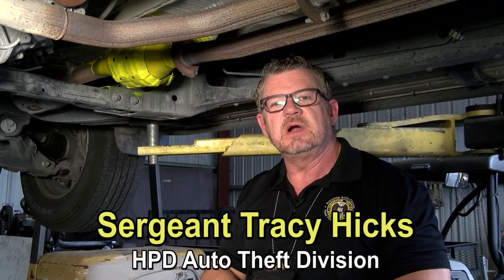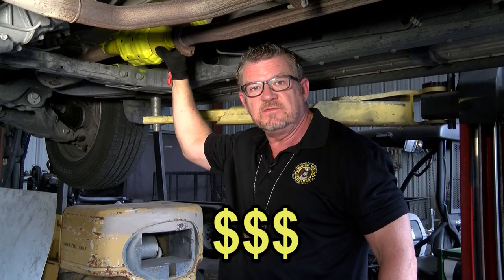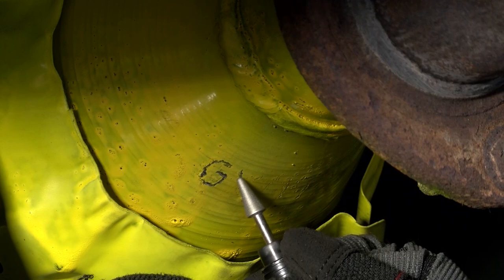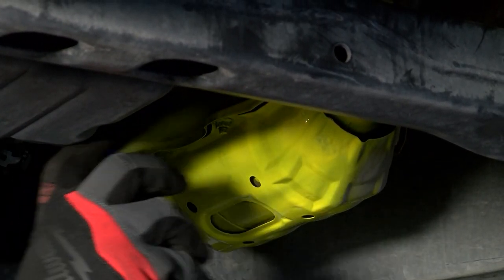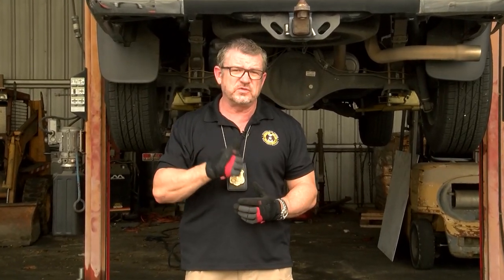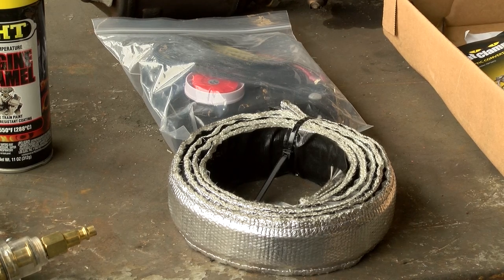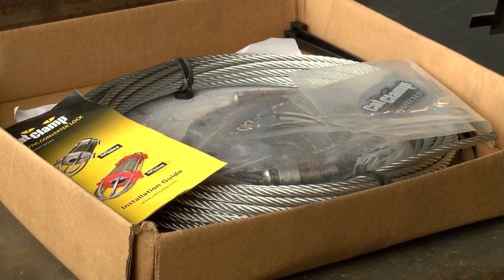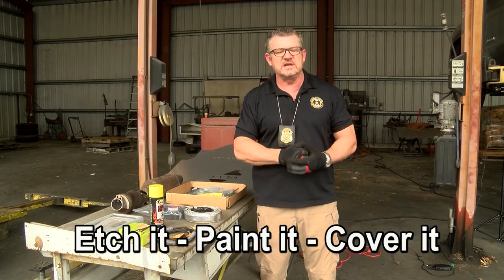Preventing Catalytic Converter Thefts | Houston Police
Sgt Tracy Hicks with the HPD Auto Theft Crime Tasks Force discusses thefts of catalytic converters. Catalytic converter thefts are up 300% from this time last year. Sgt. Hicks provides tips on how to keep you from being a victim including things you can buy to protect your property.

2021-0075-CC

Produced by:
Houston Police Department
Office of Community Affairs